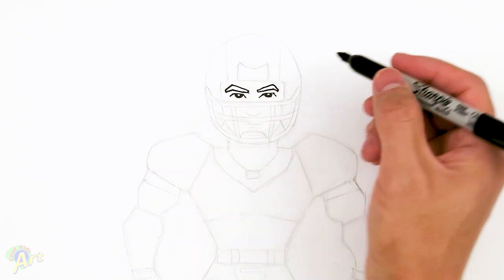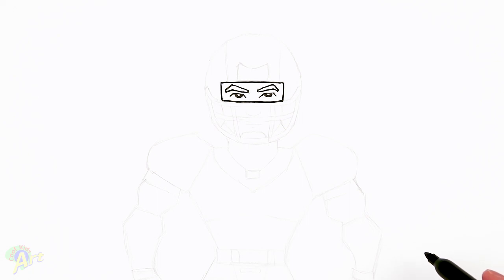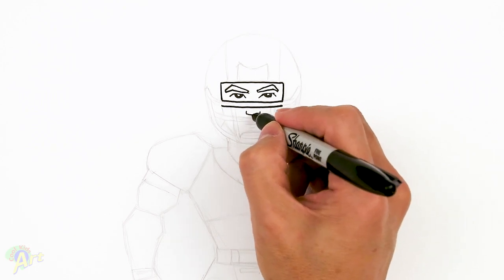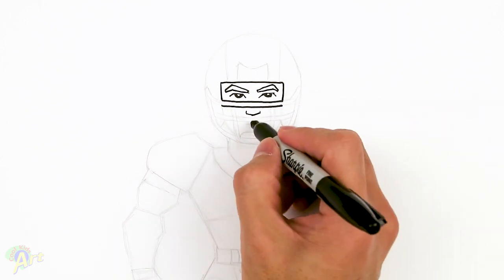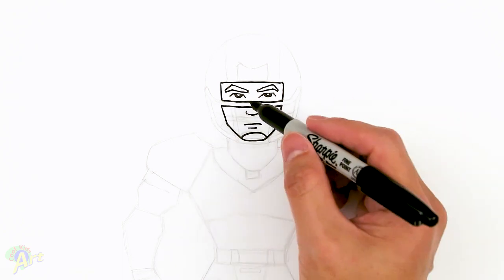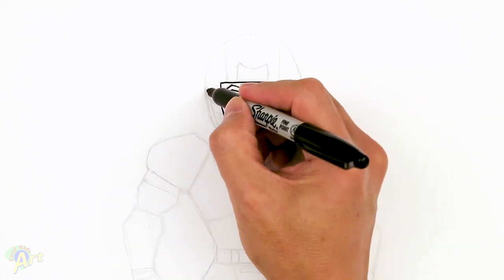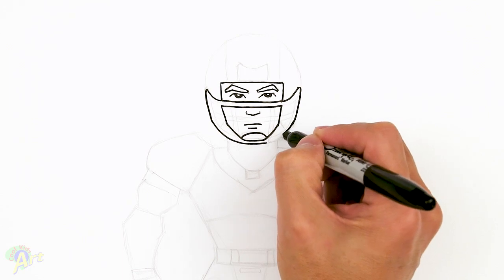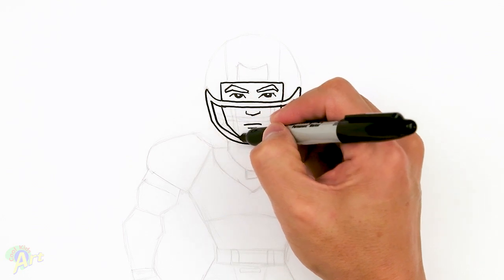How to Draw NFL Football Player | Fortnite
Step by step beginner drawing tutorial of the NFL Football player skin in Fortnite. Draw your own favorite team uniform and number.